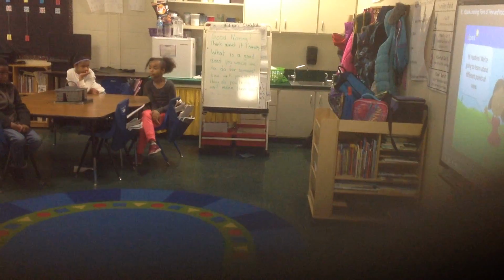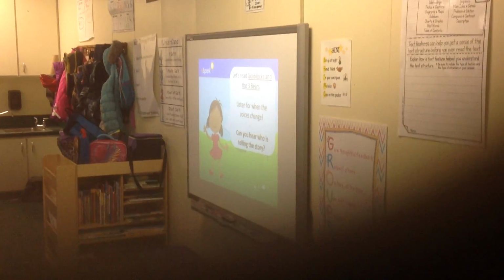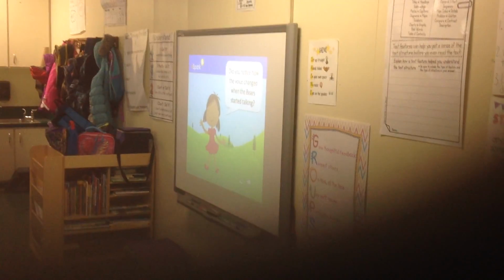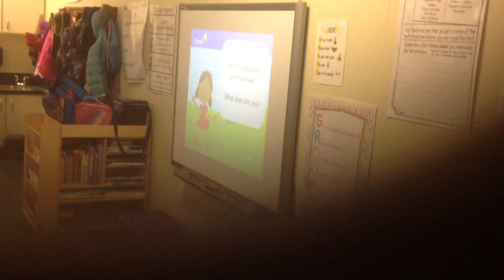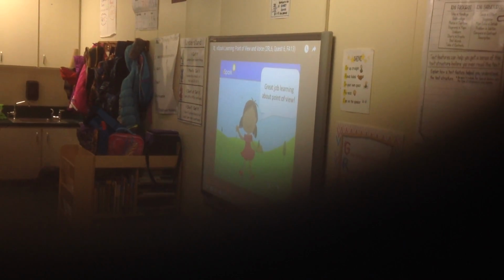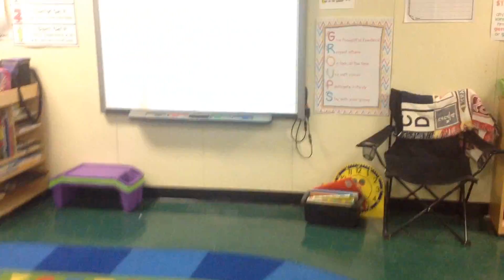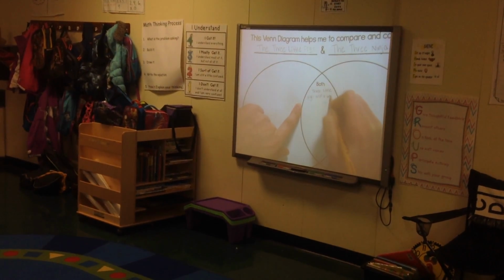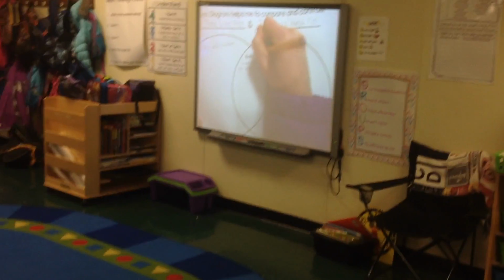Part 1 of lesson 2